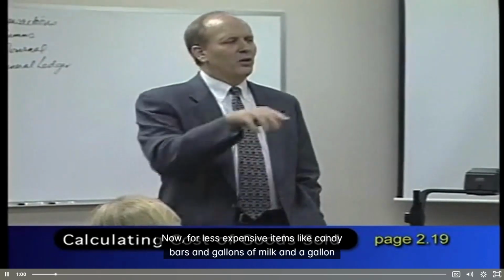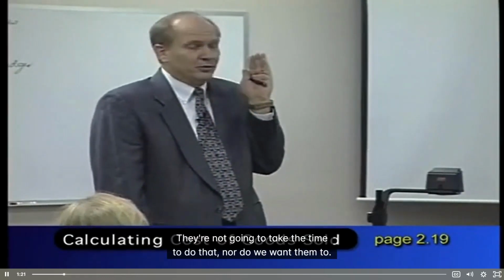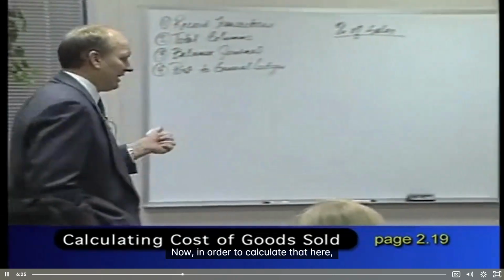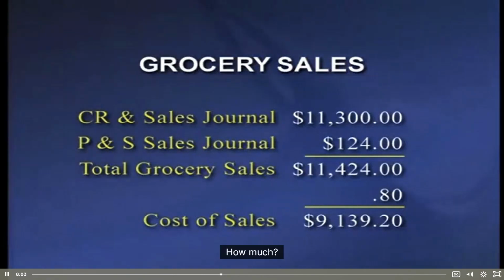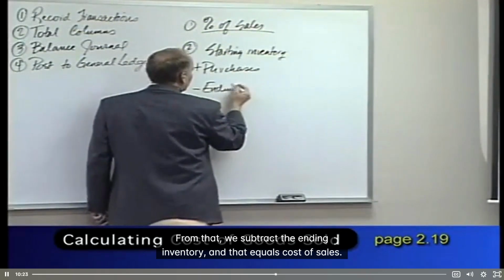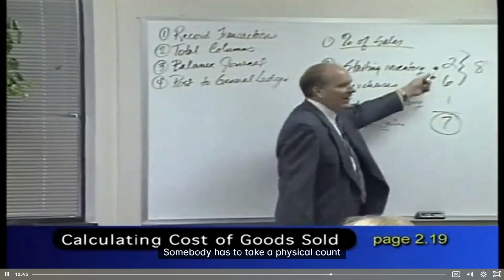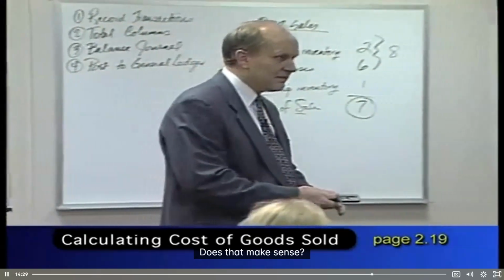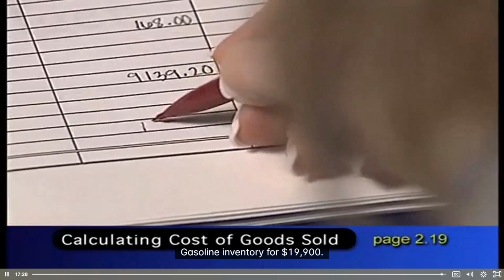Barry's Gas and Groceries Calculating Cost of Goods Sold M2 S2 T7